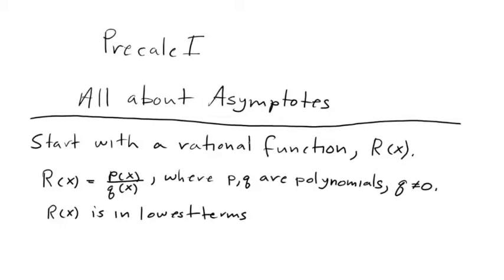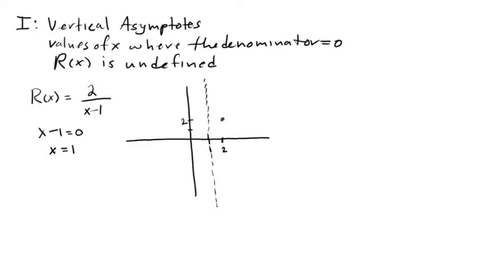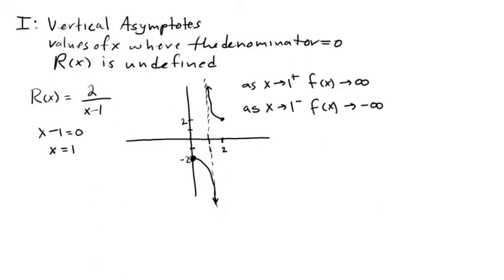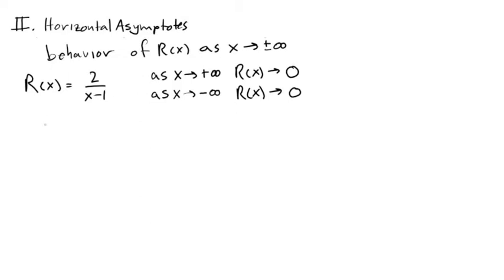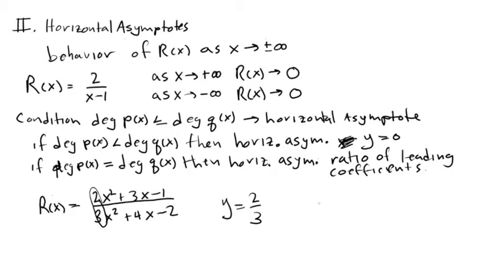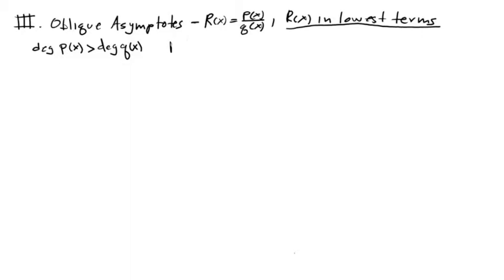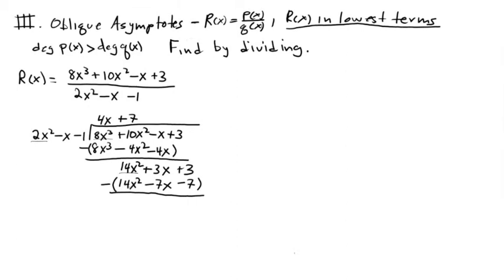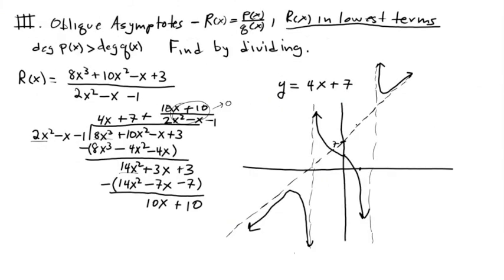MAT 124 Asymptotes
In this video I explain what asymptotes are and talk about the three kinds, vertical, horizontal, and oblique.